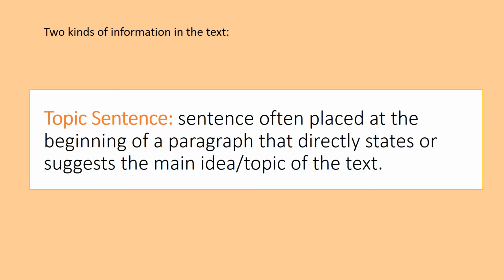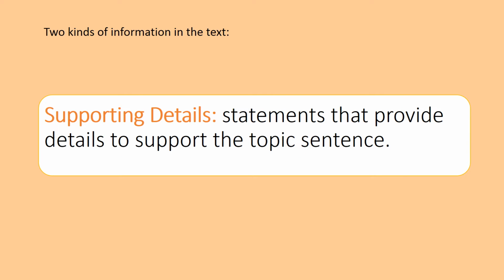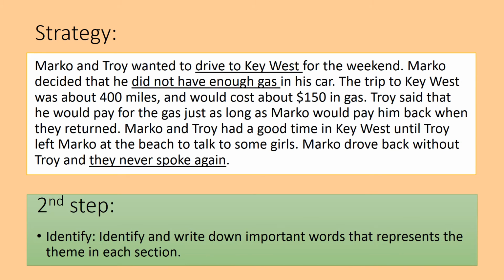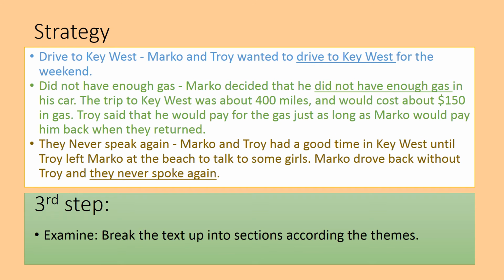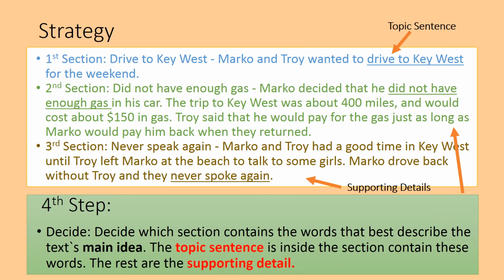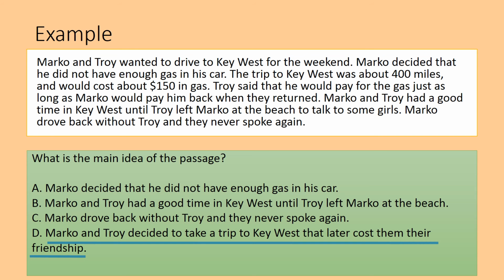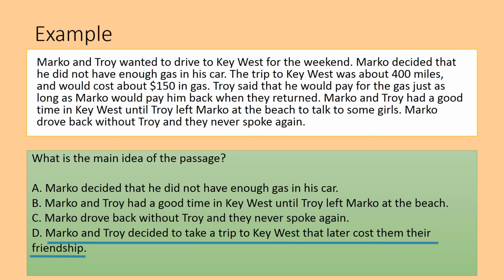Main idea ppt audio recording